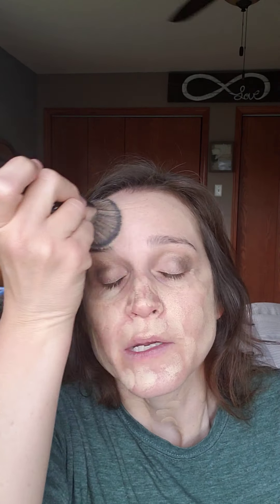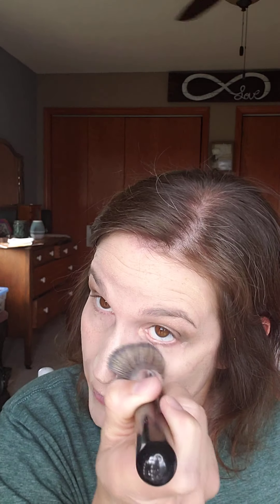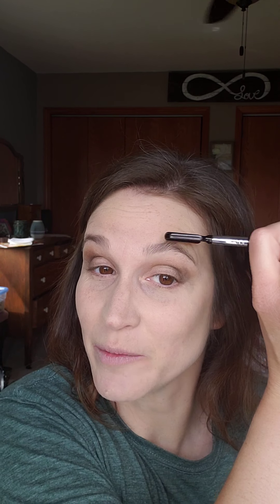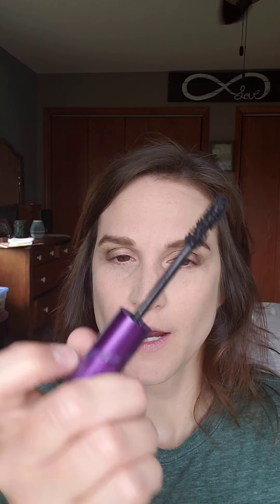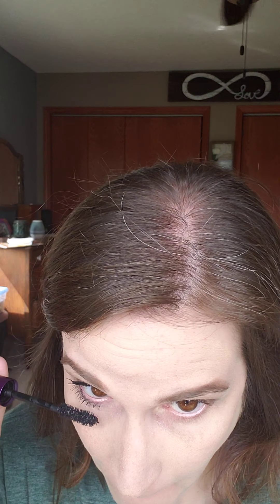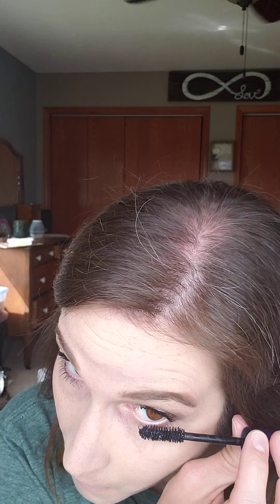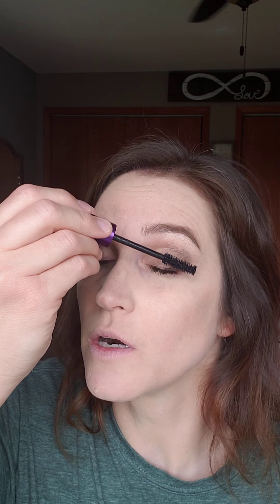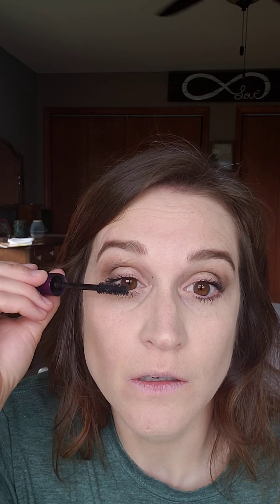Neutral colors to bring out your natural beauty